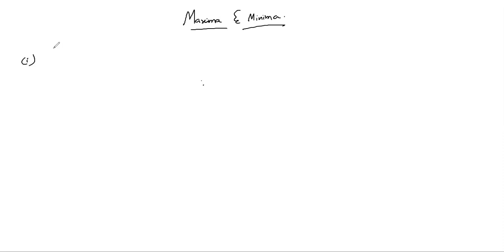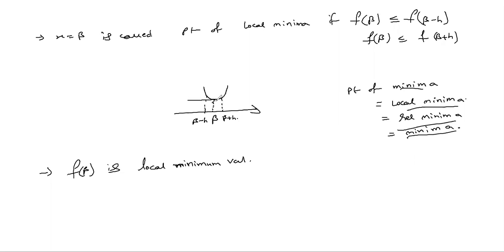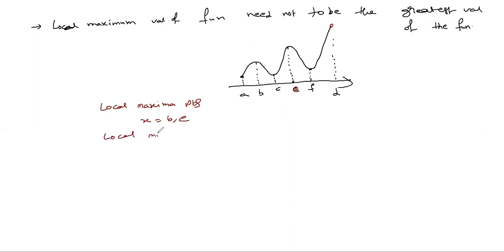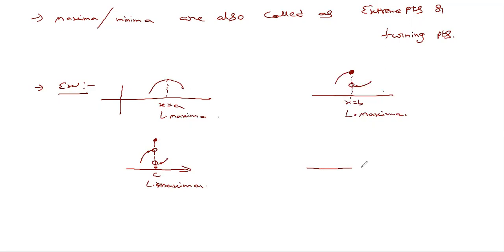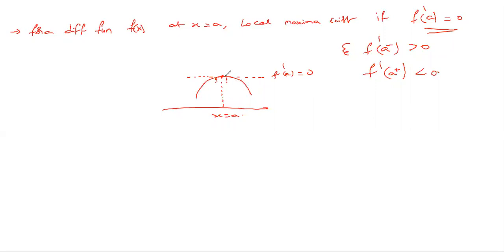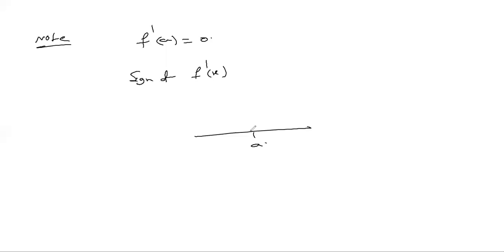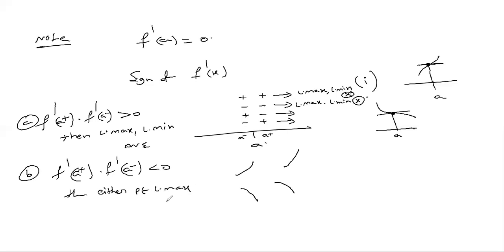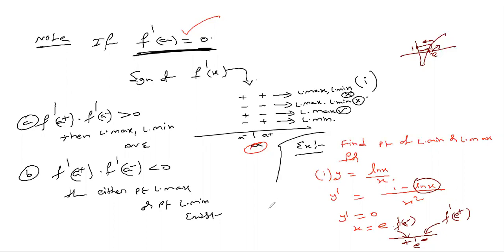maxima and minima 1